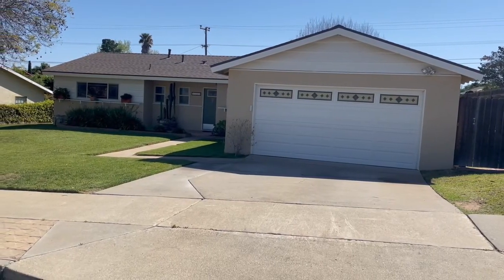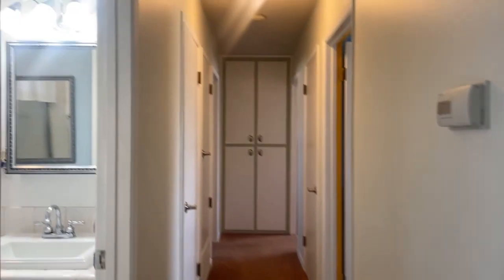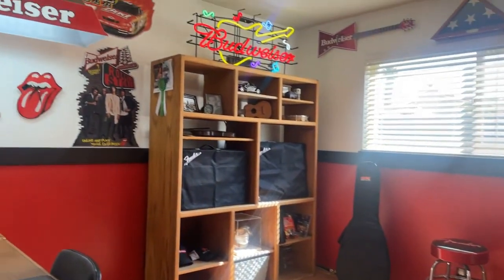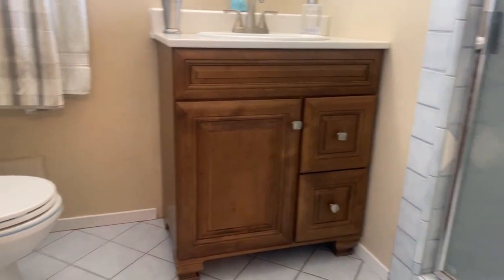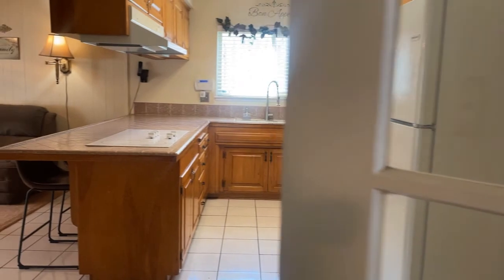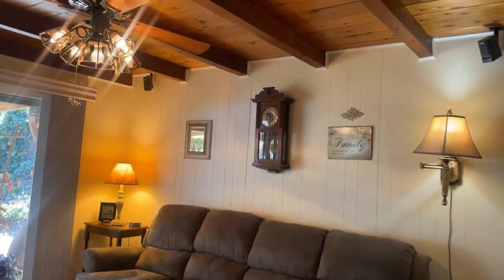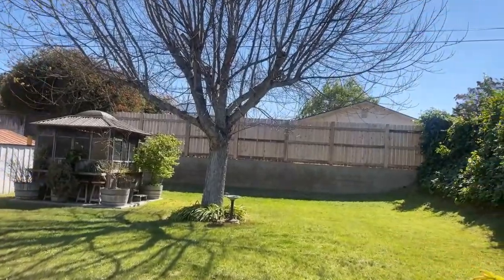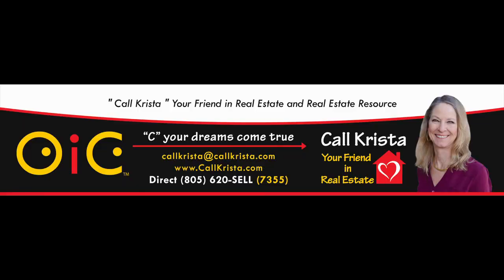4940 Harmony Ln Home Commerical Branded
Home Sweet Home! That is a perfect description of this warm and inviting 4 bedroom 2 bathroom HOME! Amazing curb appeal with everything manicured and shows pride of ownership, everything is super clean! Featuring a newer roof, newer dual pane windows, the exterior walls and attic are insulated for energy efficiency, the home has newer stucco and even the sewer lateral was replaced! The flow of the home offers multiple areas to gather and entertain! Featuring 1485 sq. ft. of living space, there are so many options! The 4th bedroom does have a closet, however, it is currently being used as a dining room; however it could easily be an office or put back as another bedroom you decide how you want to use it! Situated on a .24 acre lot and is placed forward so the back yard is expansive! Lots of options! Do you need room for boats, trailers, RVs or other toys? Want to have a shop, or ADU? Easy access to the back yard with a large side gate makes this potentially very easy! Wonderful patio with a covered portion as well as an uncovered section give you many ways to enjoy outside as much as inside! Excellent Orcutt schools, easy access to shopping, HWY 101 and Vandenberg Airforce base! Move in ready, this home just needs a few personal touches to make it YOURS!

Call Krista
OiC Real Estate Services Inc
DRE#01086468